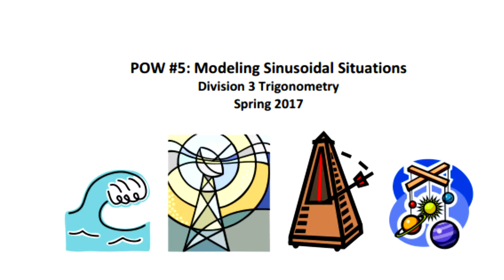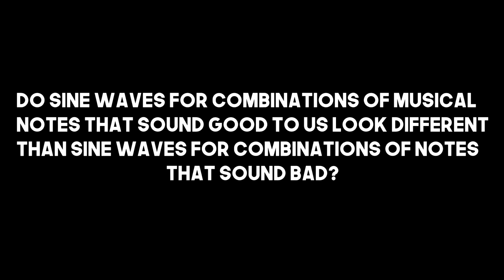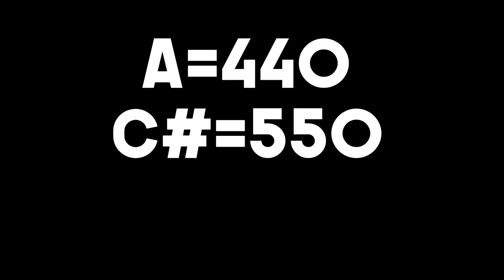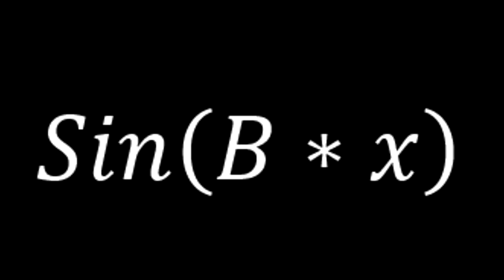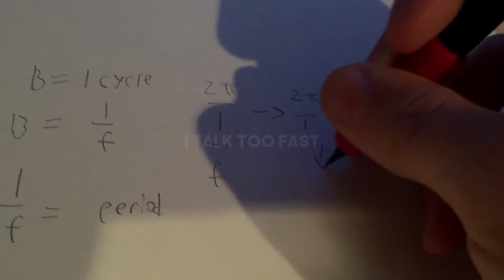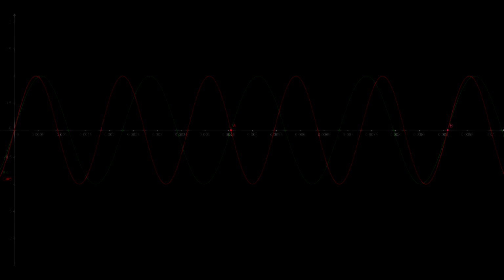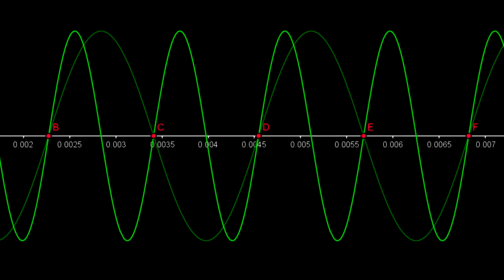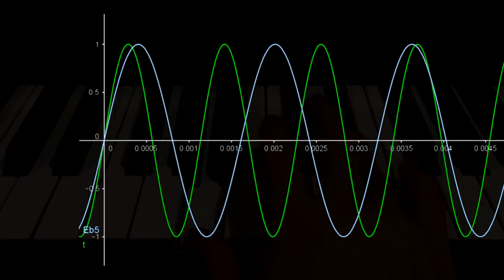Pow 5 - create your own problem